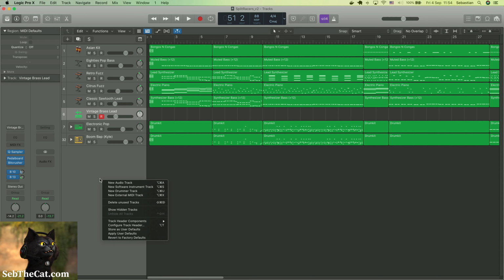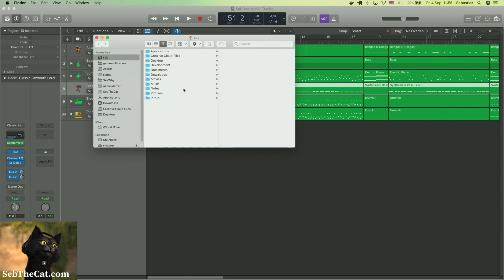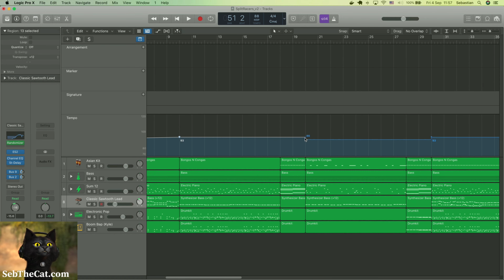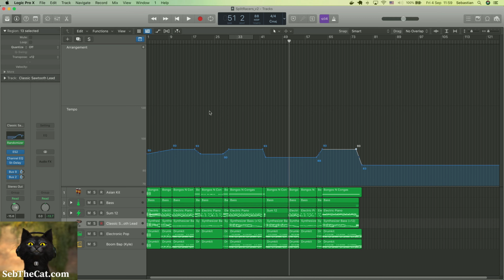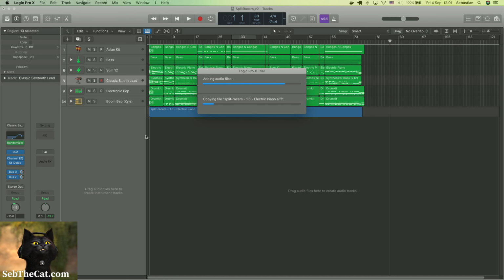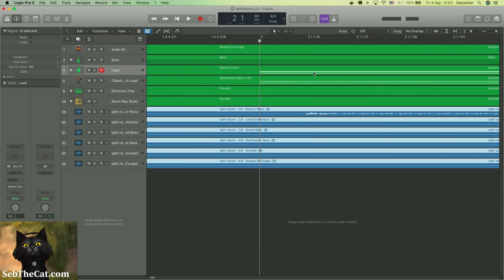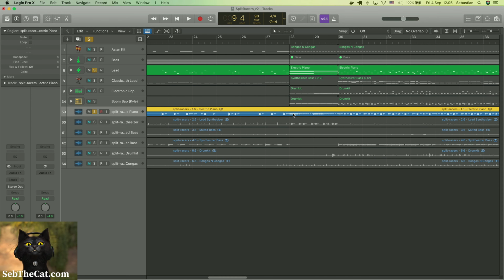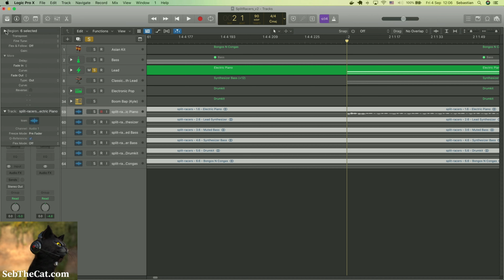GameDev: Working on our theme music! (Part 3/9)